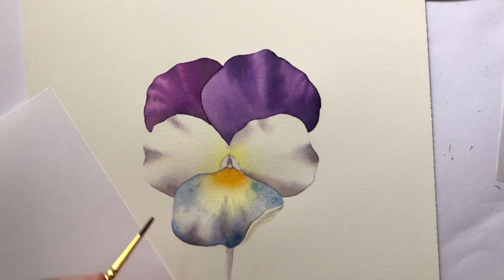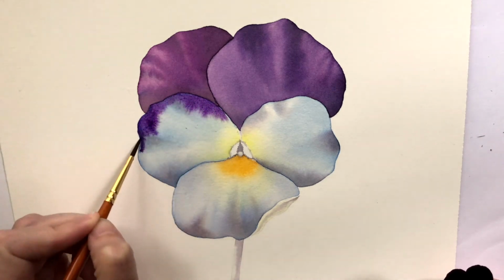Purple Viola/pansy tutorial on the Fabriano channel - Link to the free full tutorial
This is a video tutorial I painted for Fabriano. The tutorial is free to watch on the @CartaFabriano channel, here is the